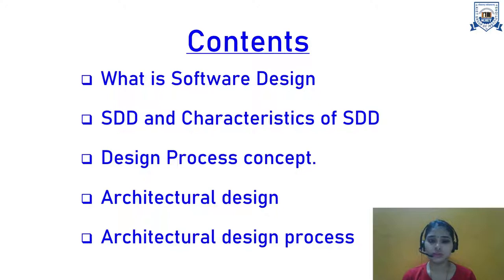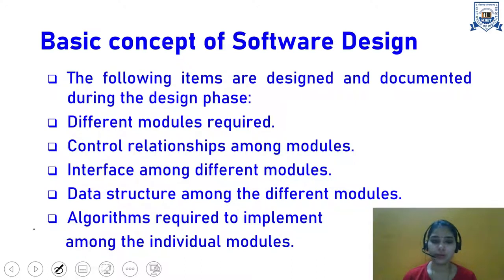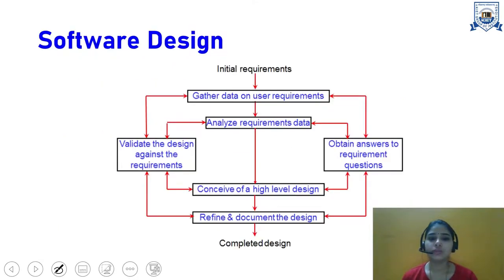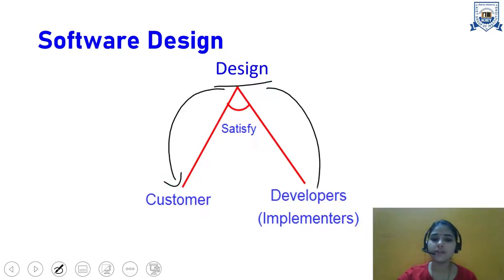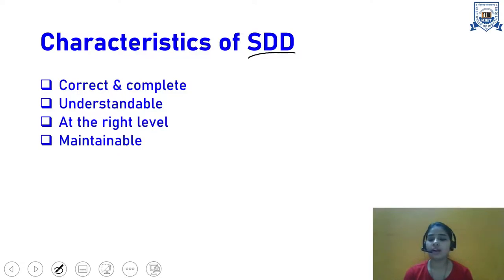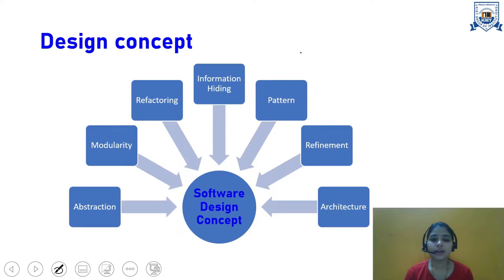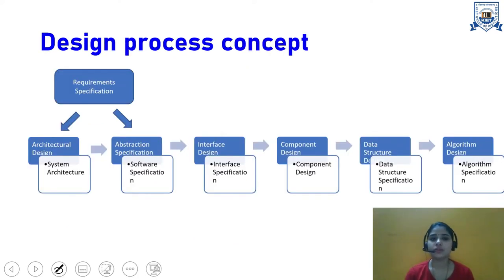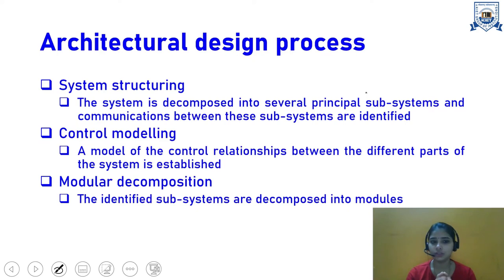L - 12 | Unit - 3 | Basic Concept of Software Design, Architectural Design | Software Engineering